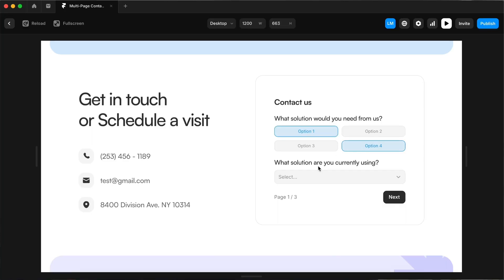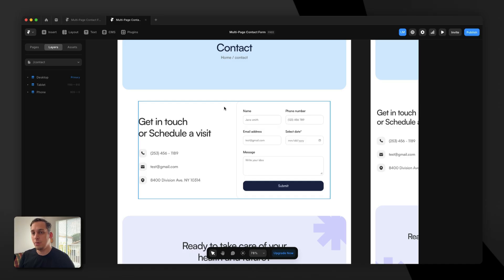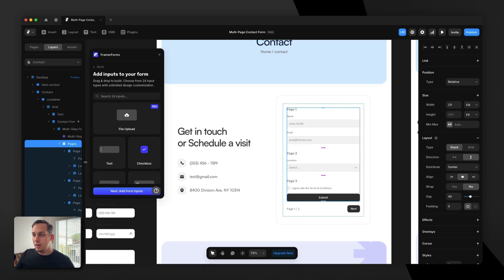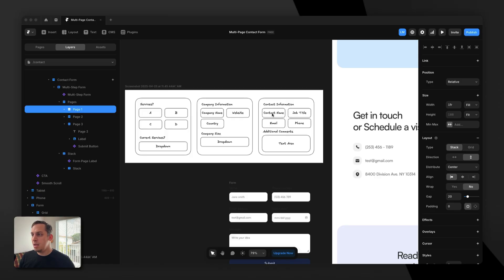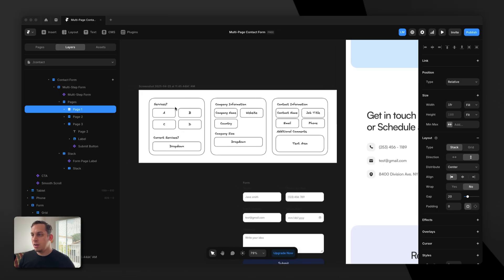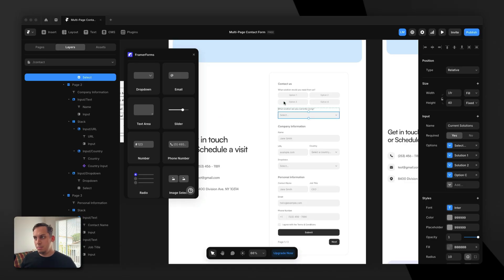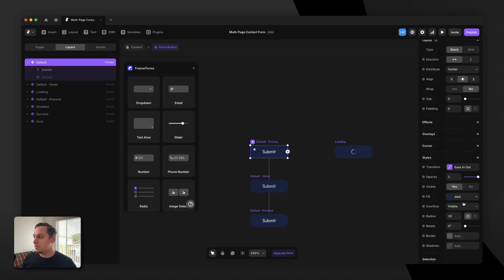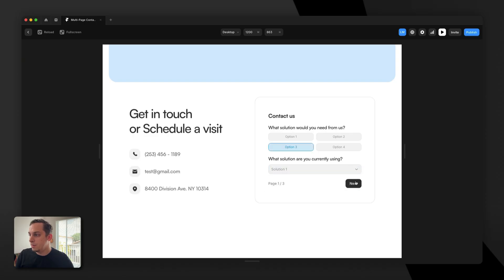How to Create a Multi-Step Contact Form in Framer (tutorial)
In this Framer tutorial, we teach how to create a multi-step contact form in Framer with zero code.

Got any questions? Ask below!